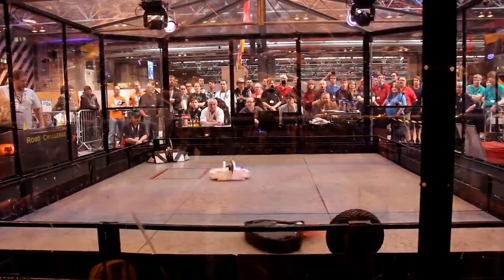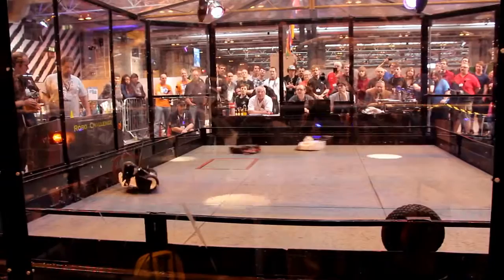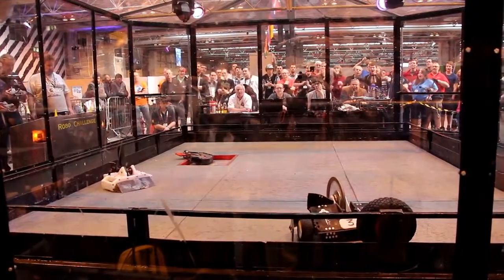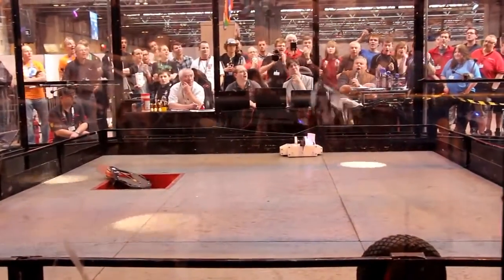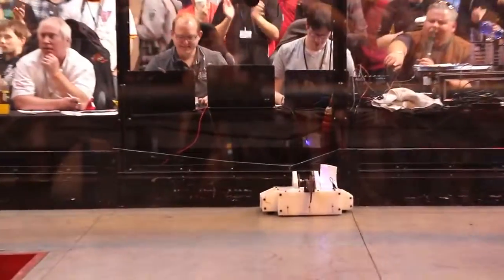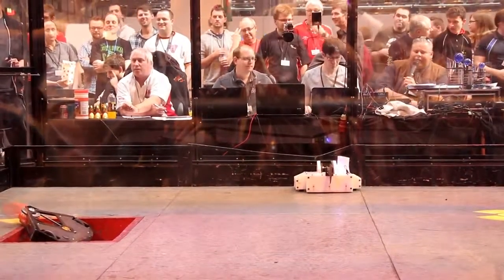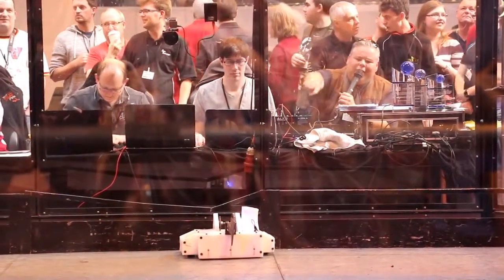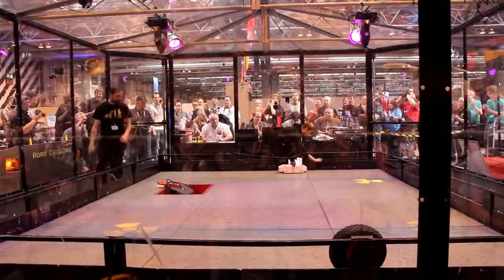रोबोट युद्धों:Valkiri कुल्हाड़ी 3 वी वी Decimator: रोबोट से लड़ने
आप वास्तव में रोबोट जो लड़ाई देखा?